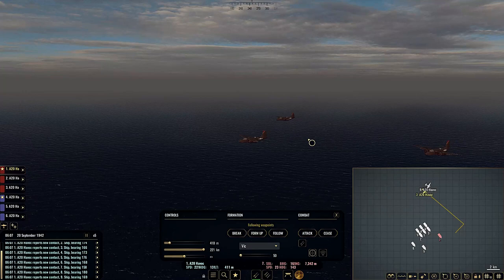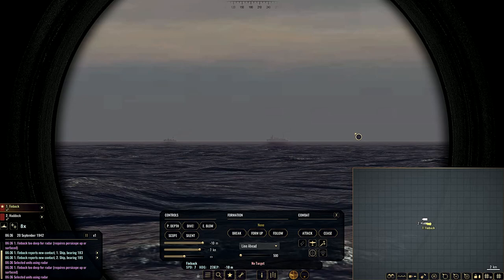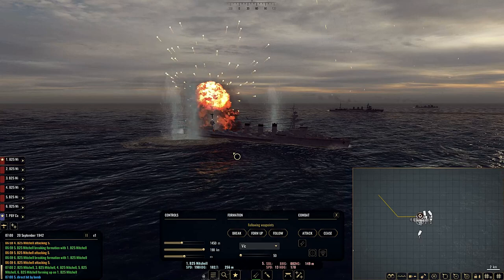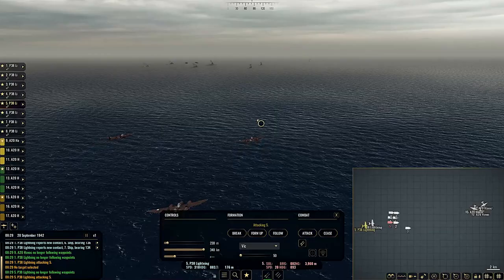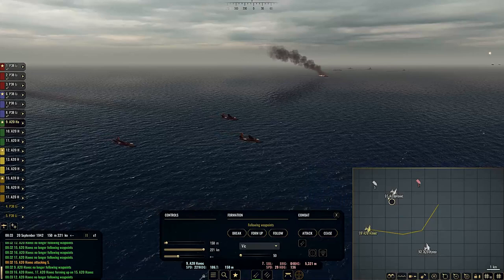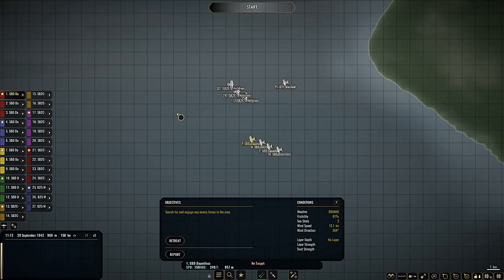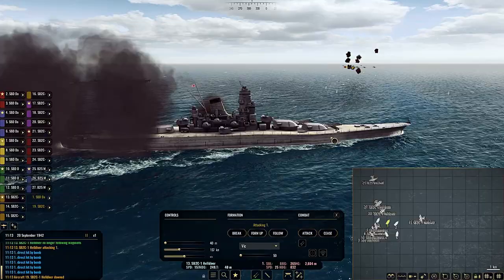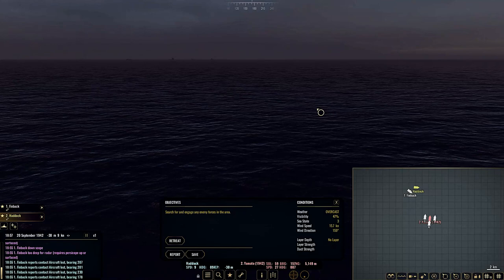'The best Laid Plans...' War on the Sea Total Domination Campaign. Part 16.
Hello hello dear students. Welcome back to the series. Do you remember that we slapped a Yamato a few videos ago? Well you're going to love this video.